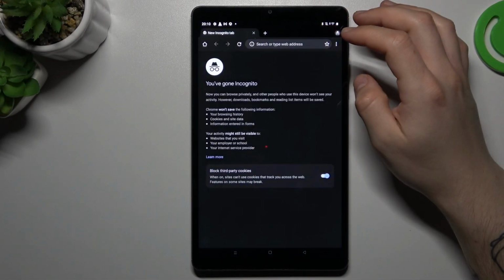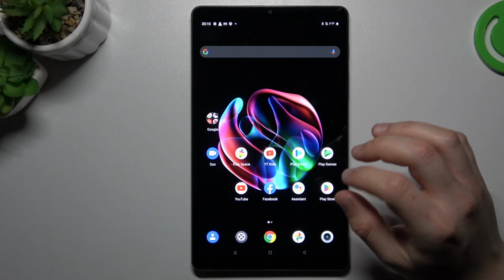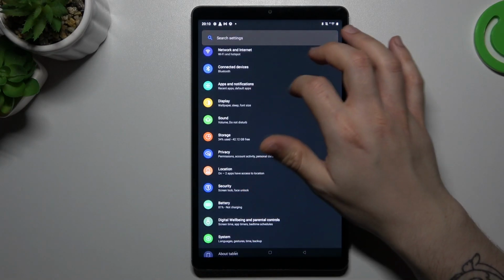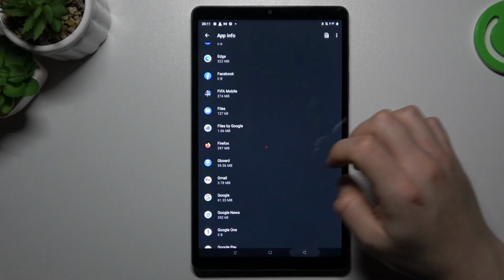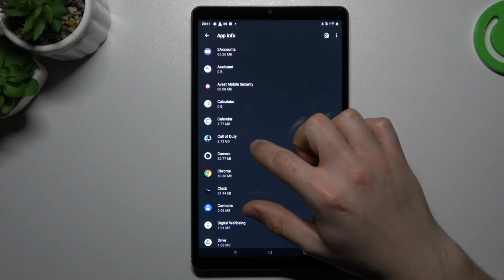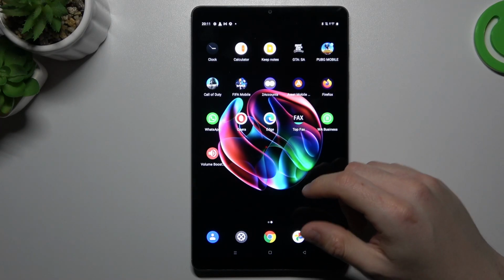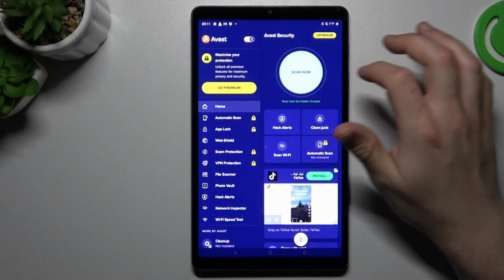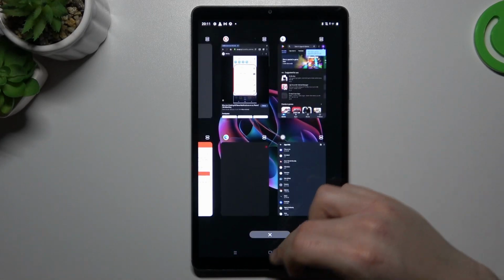How to Remove Notification Virus from REALME Pad Mini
Find out more info about REALME Pad Mini:
A notification virus can cause unwanted pop-ups, ads, or spam notifications on your phone, so now, we will show you how to remove a notification virus from your REALME Pad Mini. Visit our YouTube channel if you want to know more about REALME Pad Mini.

How to remove notification virus from REALME Pad Mini? How to get rid of notification virus on REALME Pad Mini?